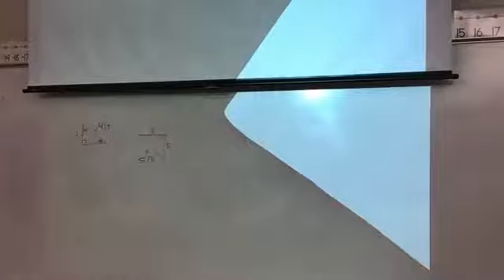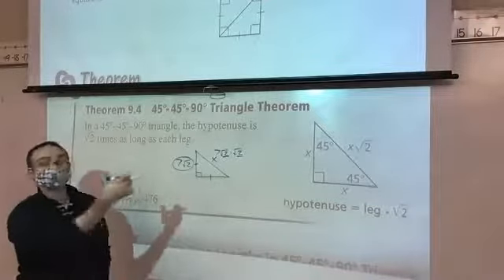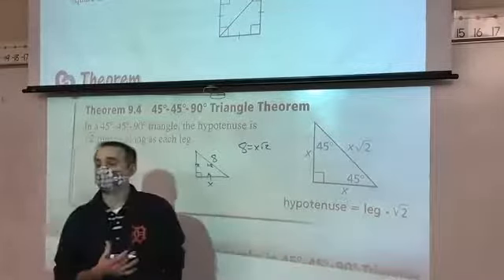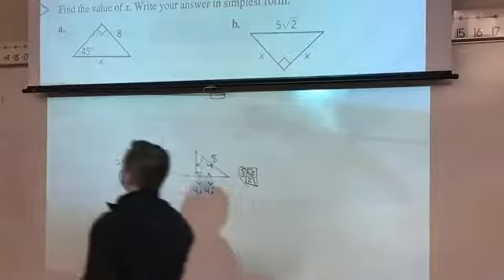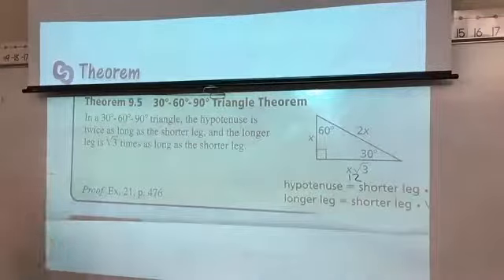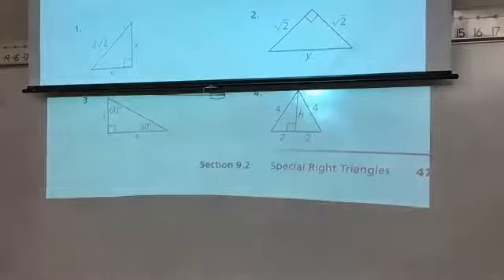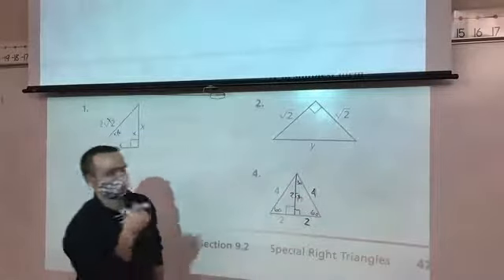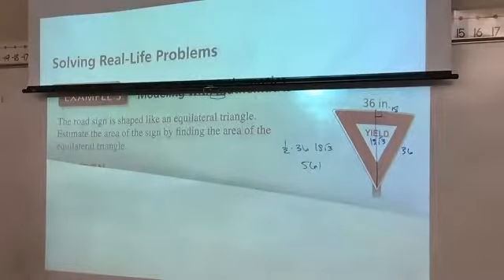Geometry 9.2 Lesson